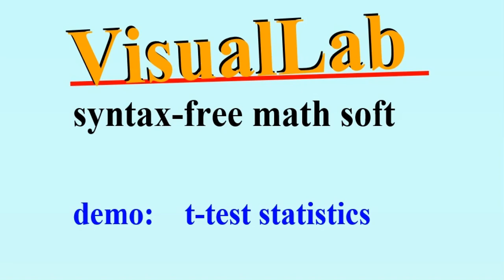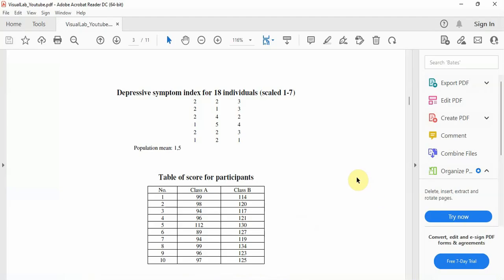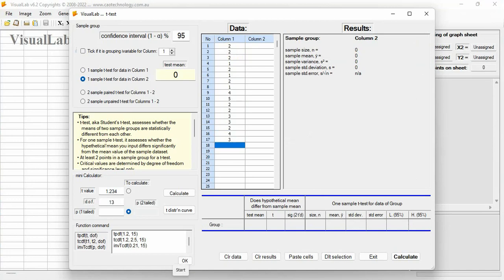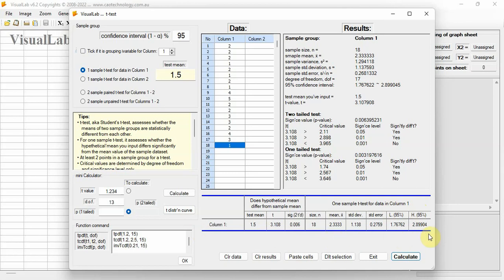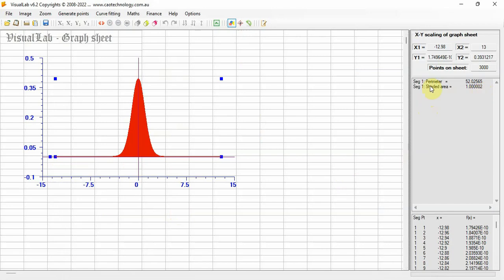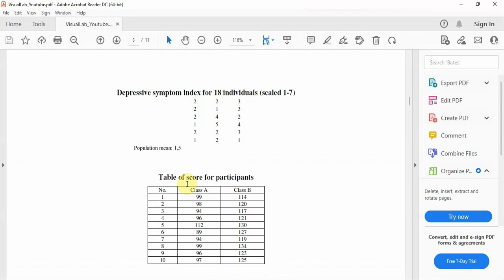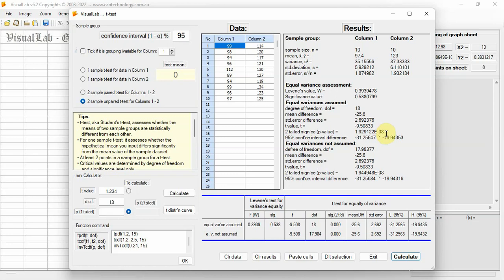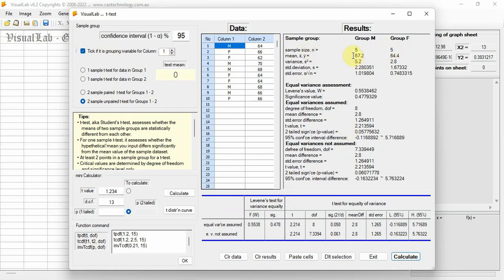VisualLab runs t-test statistics Student's t-test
This video shows some examples how VisualLab run Student’s t-test in statistics, including both one sample t-test and two sample t-test.